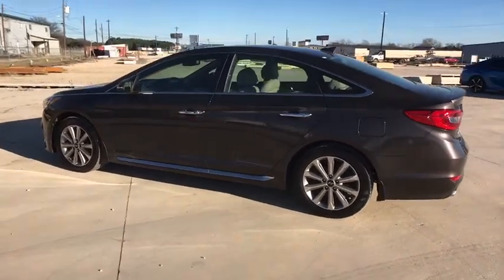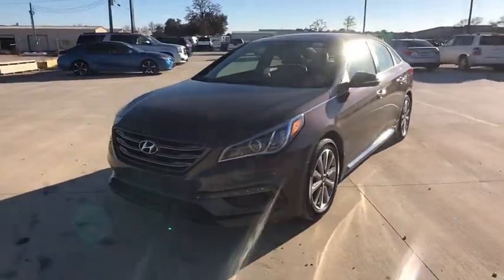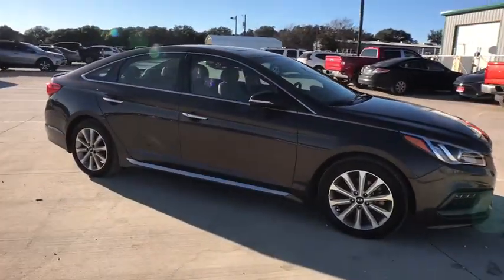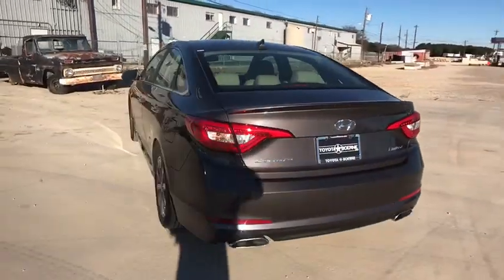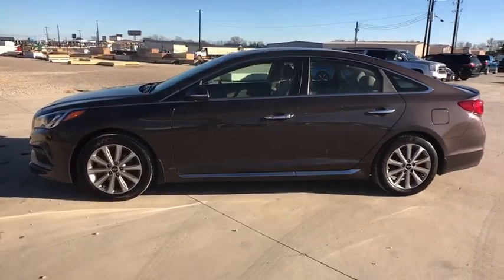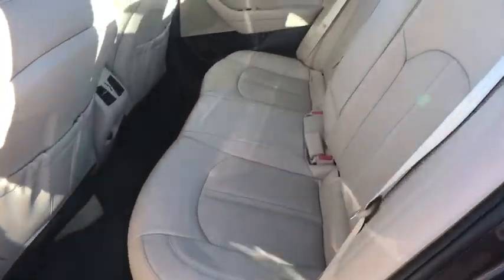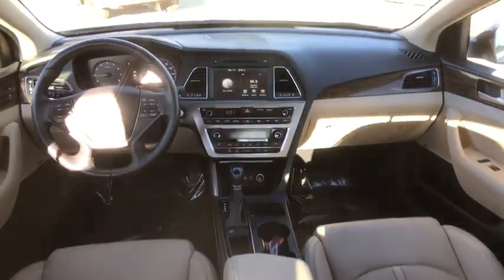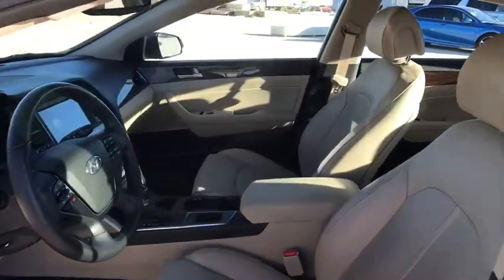2017 Hyundai Sonata San Antonio, Austin, Boerne, New Braunfels, Kerrville, TX A0002549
Dark Truffle Used 2017 Hyundai Sonata available in Boerne, Texas at Toyota of Boerne. Servicing the San Antonio, Austin, New Braunfels, Kerrville, TX area.

31205 Interstate 10 Frontage Rd

CARFAX One-Owner. Clean CARFAX. 2017 Hyundai Sonata Limited Brown Metallic Inspected, Professional Detail, Odor Free, beige Leather.brbr25/35 City/Highway MPGbrbrAwards:br  * 2017 KBB.com Best Family Sedans   * 2017 KBB.com 10 Most Awarded Cars   * 2017 KBB.com 10 Best Sedans Under $25,000   * 2017 KBB.com 10 Most Comfortable Cars Under $30,000   * 2017 KBB.com 10 Most Awarded Brands